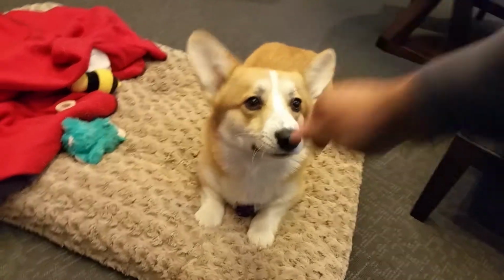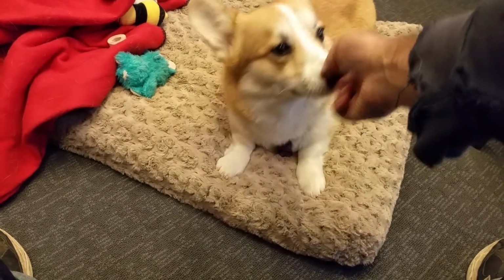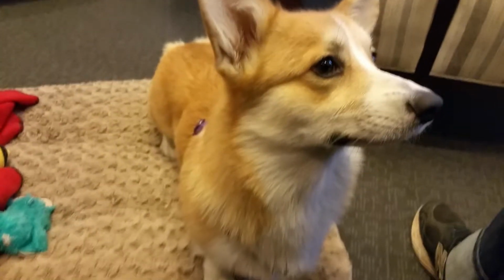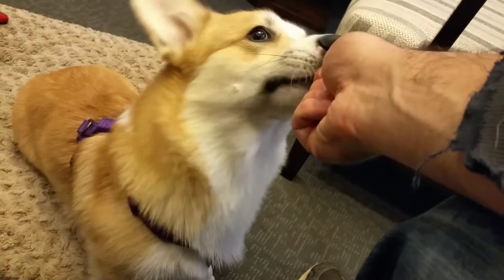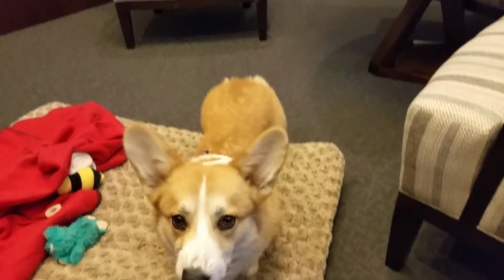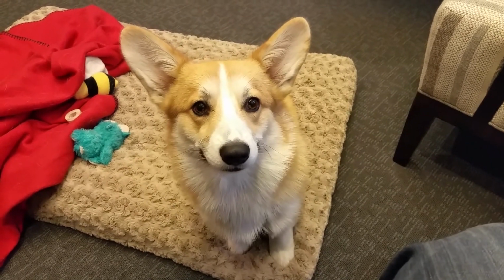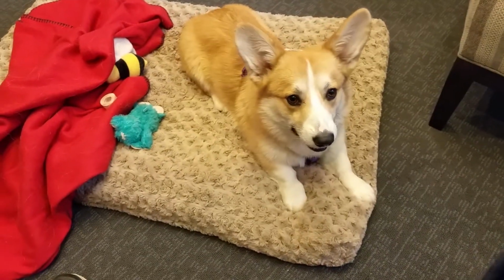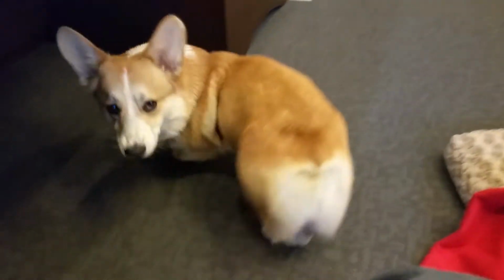Houston Bed Behavior Training Instructions